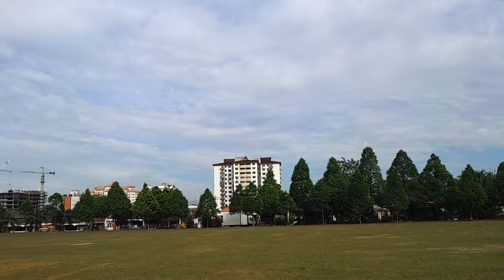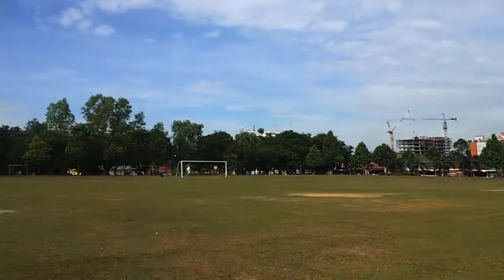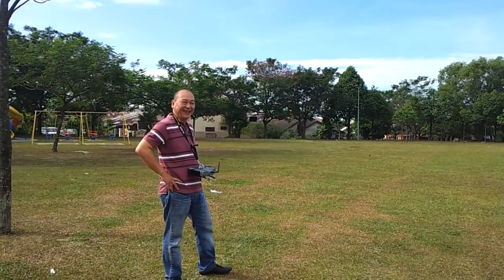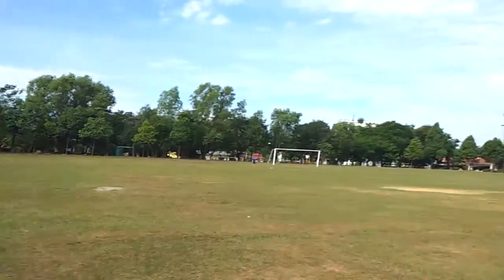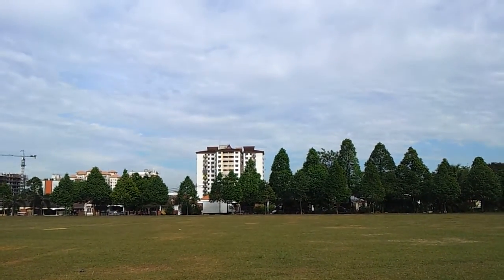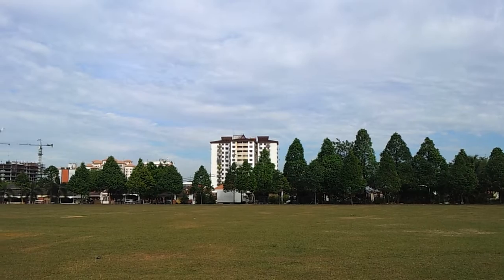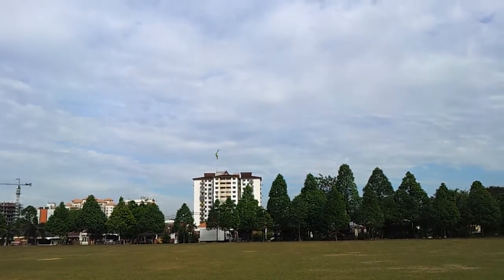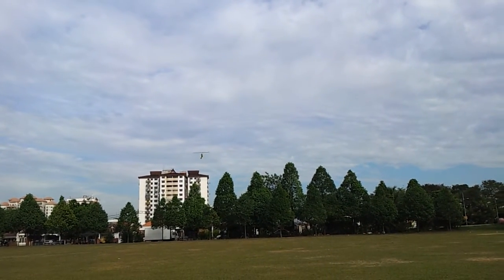Jasons Mini Protos at KJRC 7th July 2012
This is Jason's Mini Protos flown at KJRC, He does a Nose In Hover with Hands free, This heli is superbly stable just with Beast X V2.